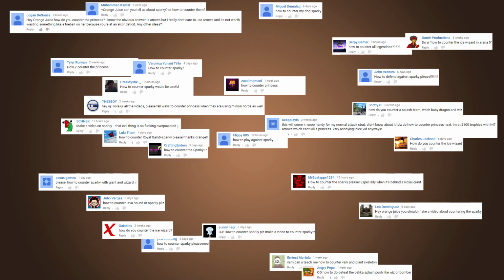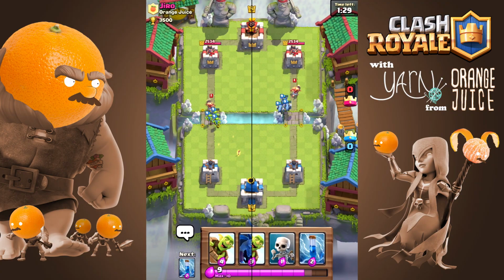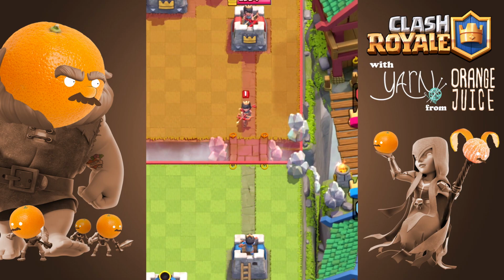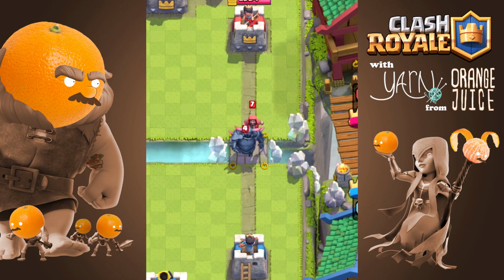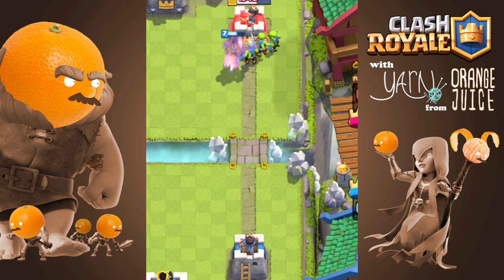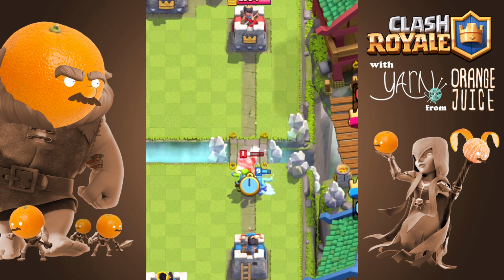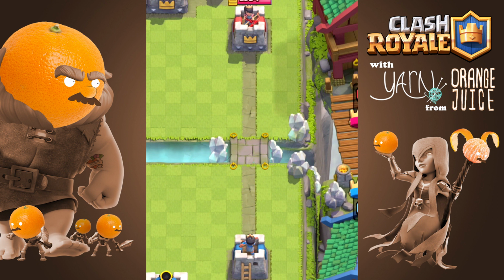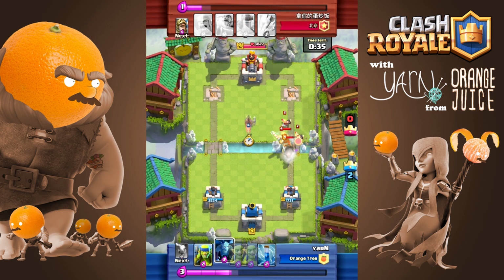Clash Royale | How to Counter Splash Part II: Tank and Spank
Countering splash units with a double quick drop is something everyone needs to know.

Microphone ► Audio-Technica AT2020
Video  ► iPad Air + QuickTime (record) + Adobe Premiere (edit)